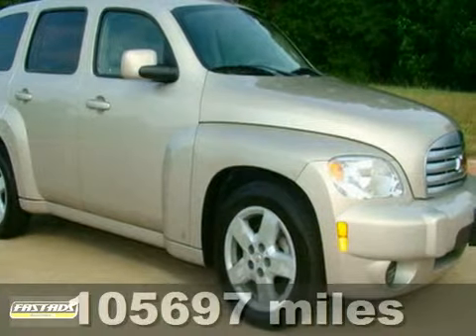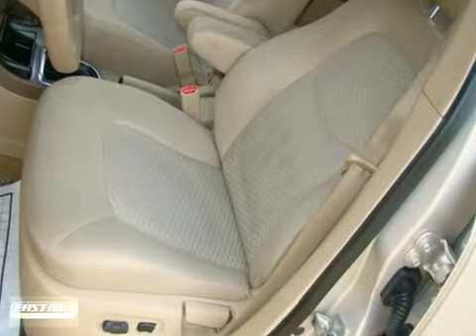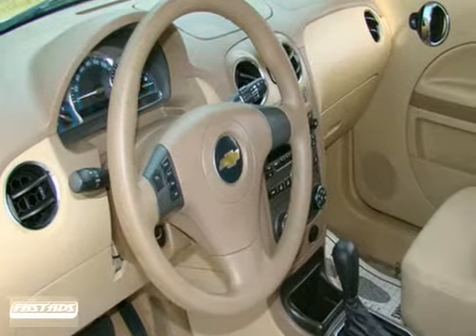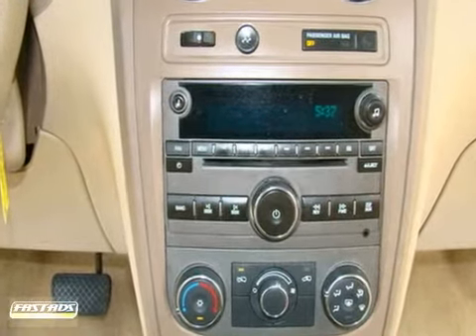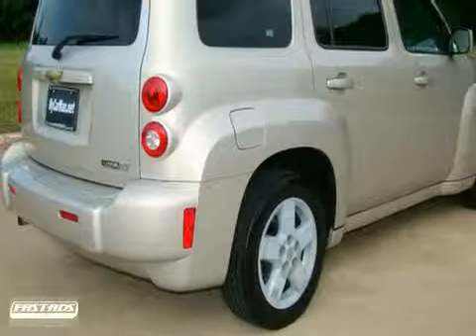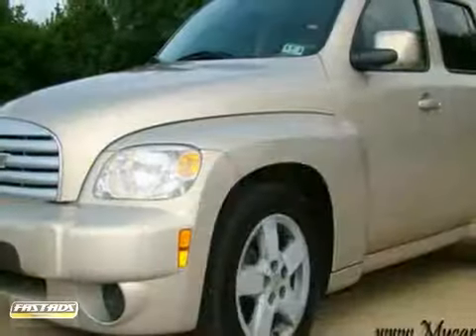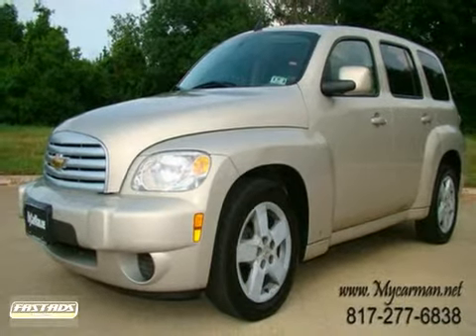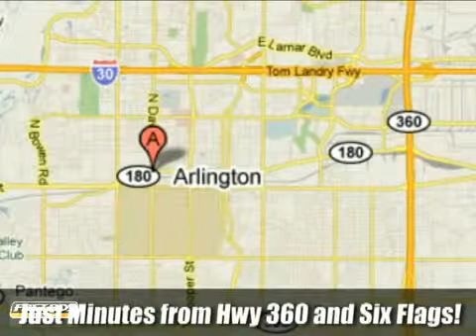2009 Chevrolet HHR 09HHR in Arlington Dallas DFW, TX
If you are looking for real value on a great used car, MyCarman.net invites you to call and make an appointment to view this 2009 Chevrolet HHR, stock# 09HHR. We are conveniently located near Arlington Dallas DFW, TX and known for our great selection, reliability and quality. Call to take a look at this 2009 Chevrolet HHR today.

MyCarman.net
1200 W Division St
Arlington Dallas DFW TX, 76012

Sunday: Closed